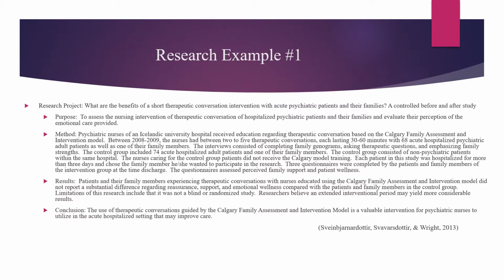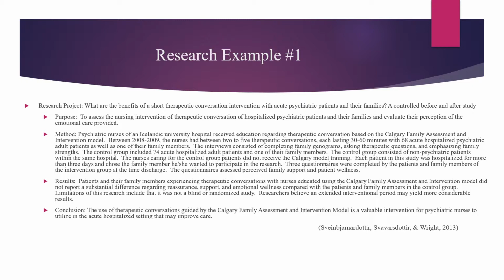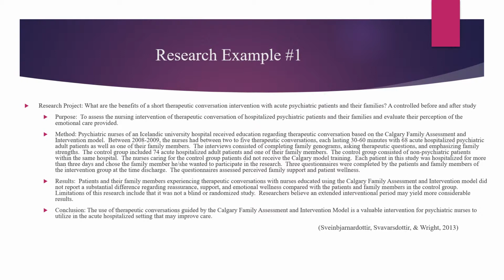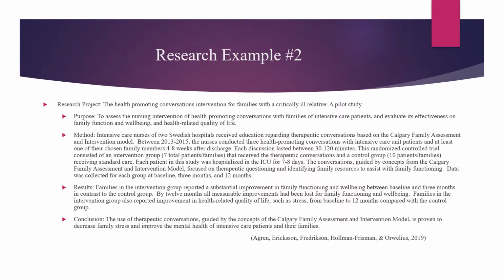NURS 714 Nursing Theory